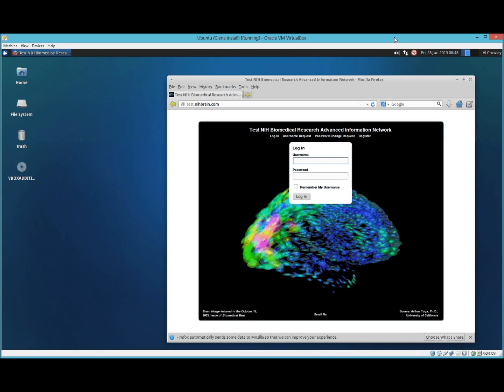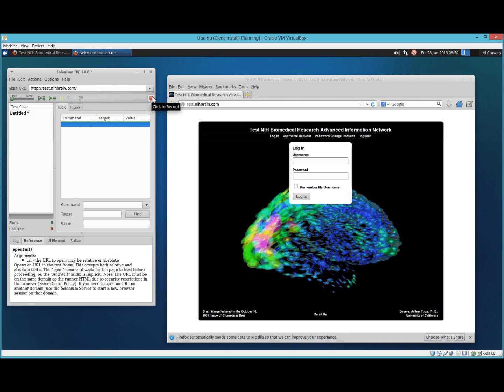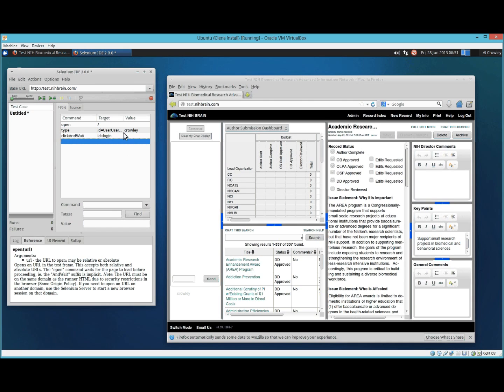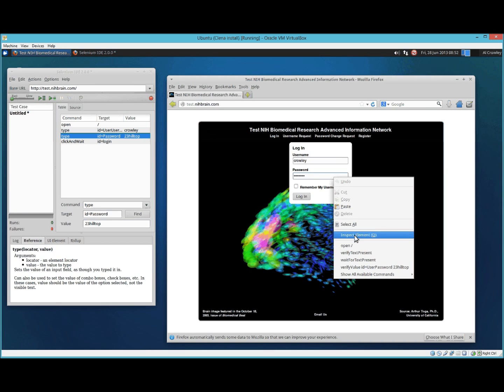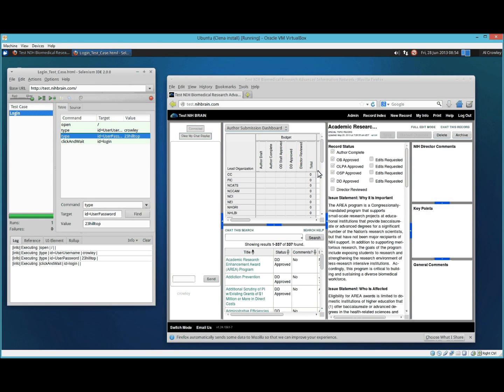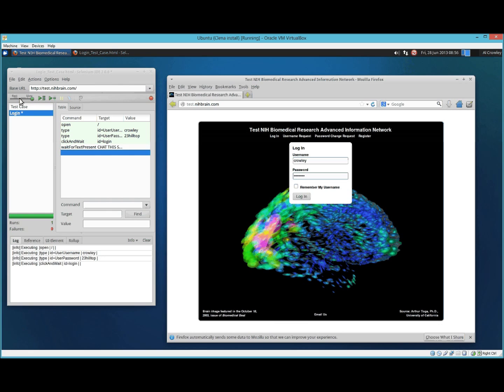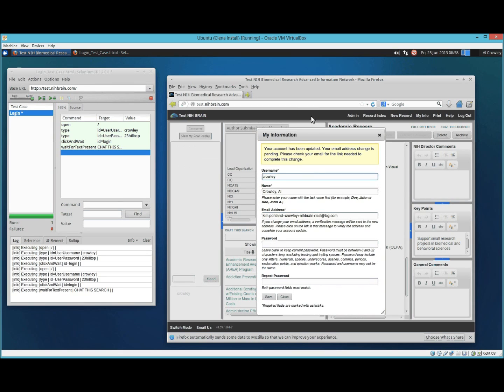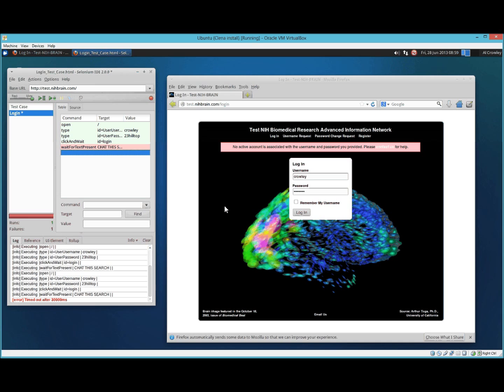Selenium IDE Create First Test